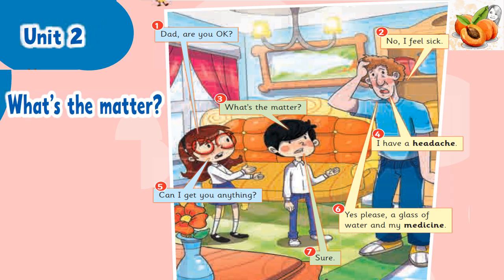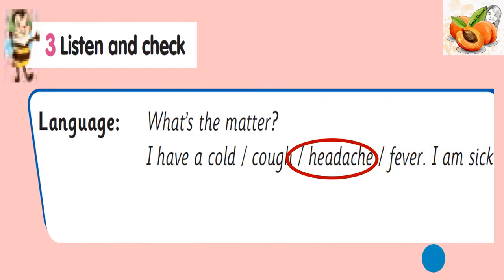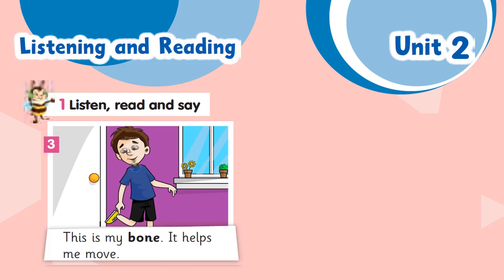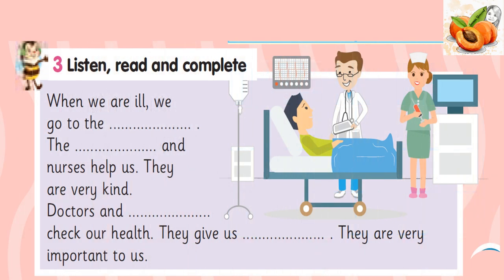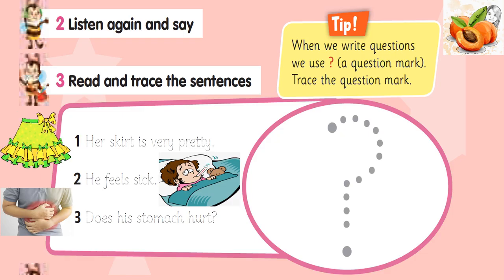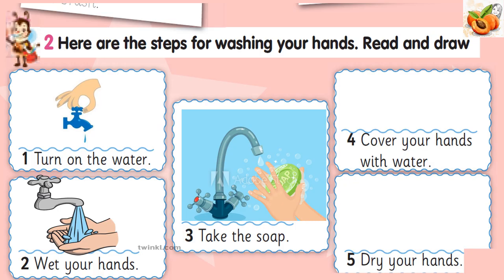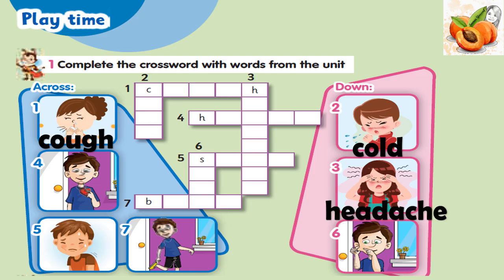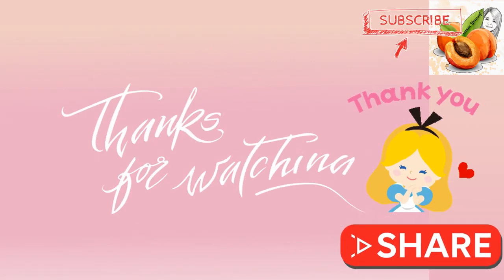Connect 3 👍 unit 2 😃 what's the matter? 😀 حصريا نصوص أستماع الوزارة وحل الكتاب المدرسي كونكت